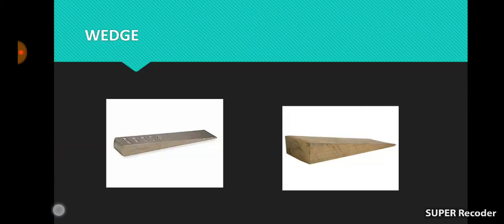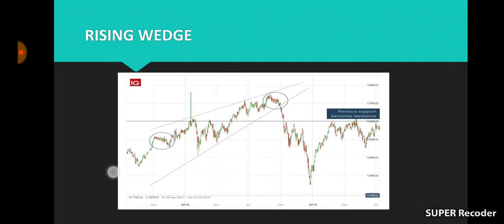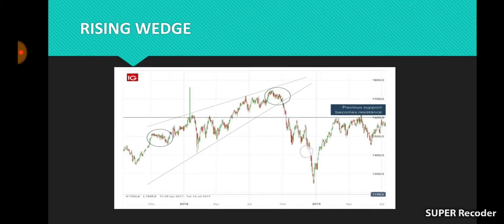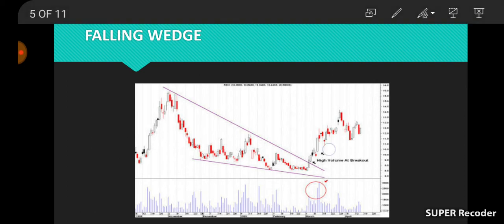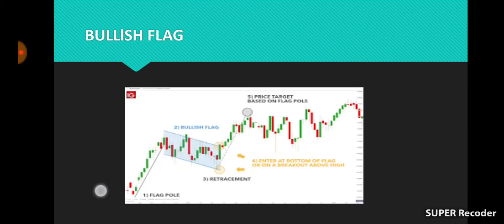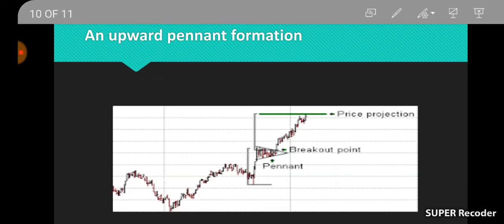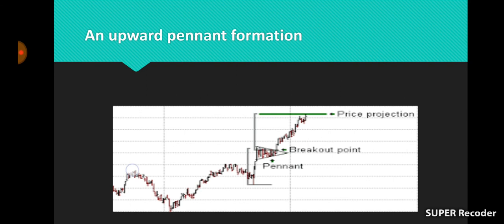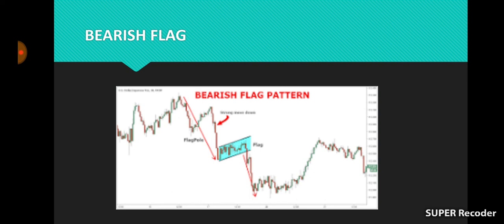Wedge and Flags and Pennants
Tools of Technical Analysis-Patterns - Wedge and Flags and Pennants